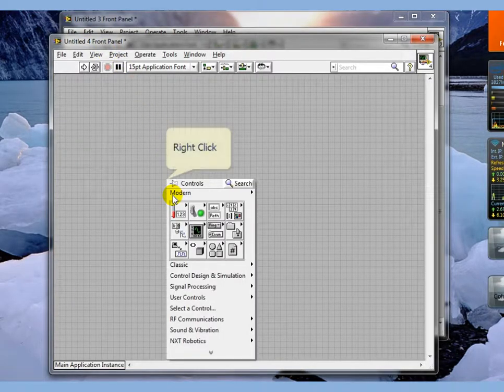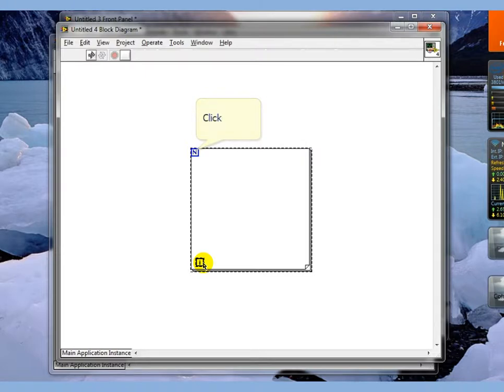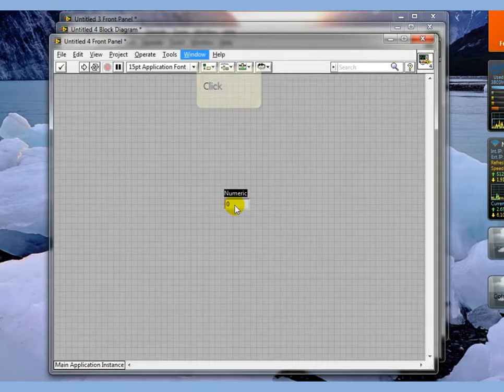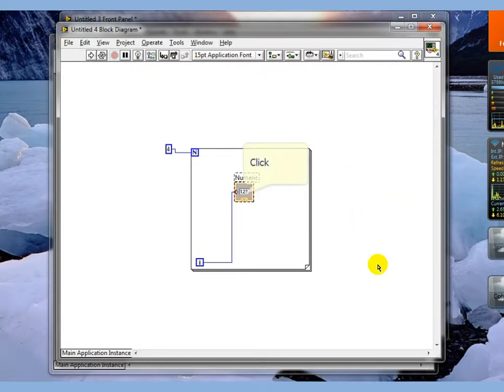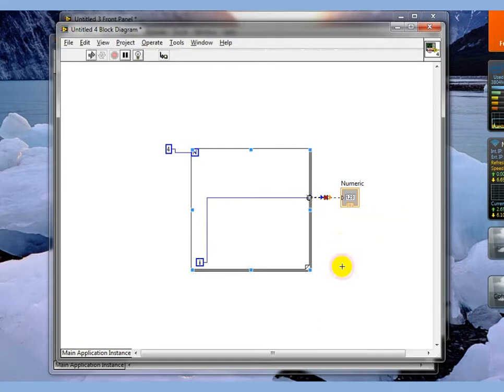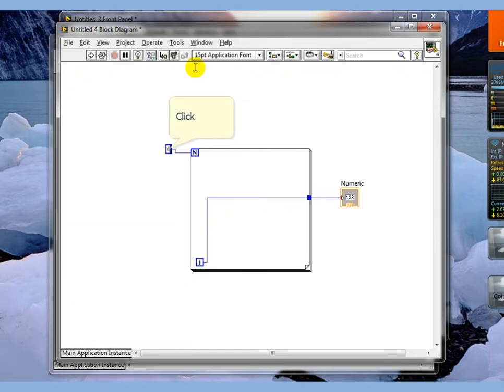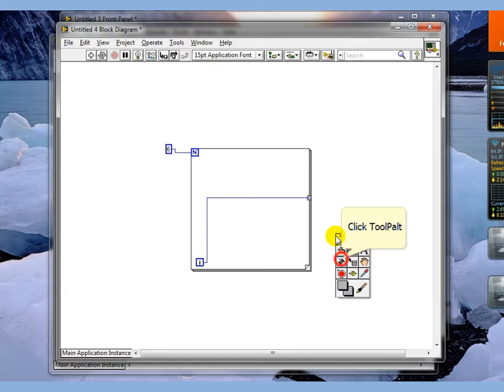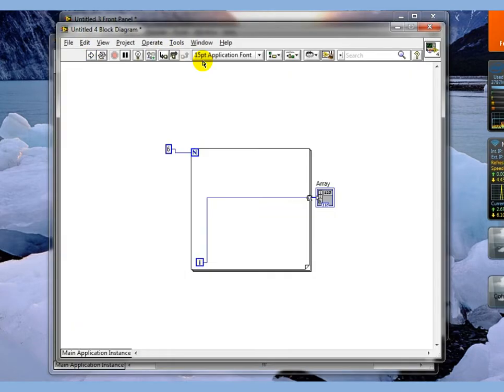For Loop Basics.mp4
For loop basics in LabVIEW 2010